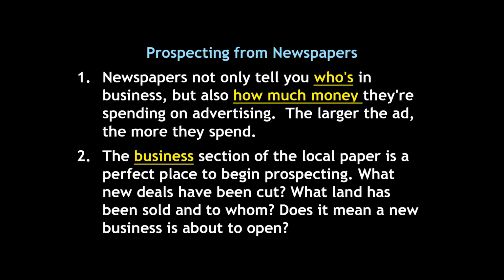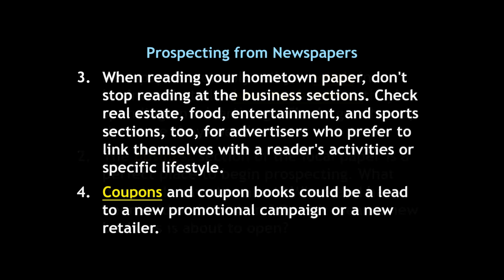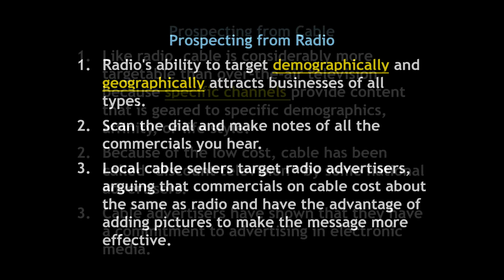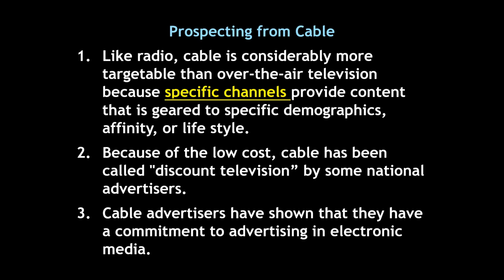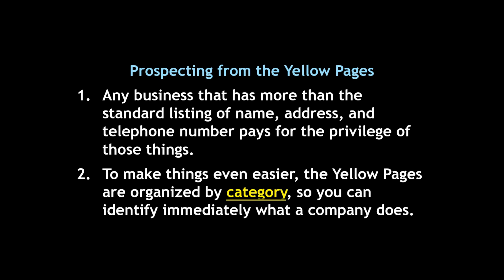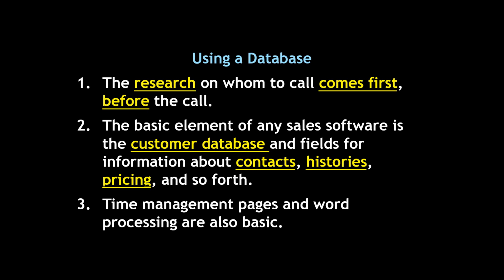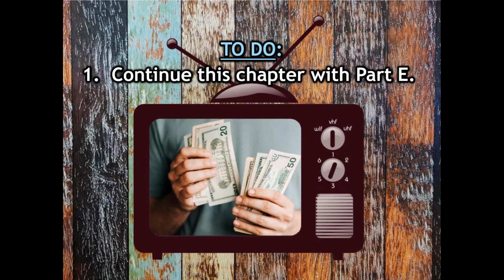OLD BPT 113 Chapter 02 VIDEO Part D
Selling Electronic Media
CHAPTER 2:  The Sales Process
Notes Section IV